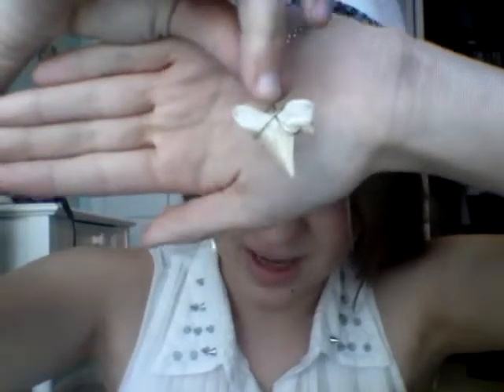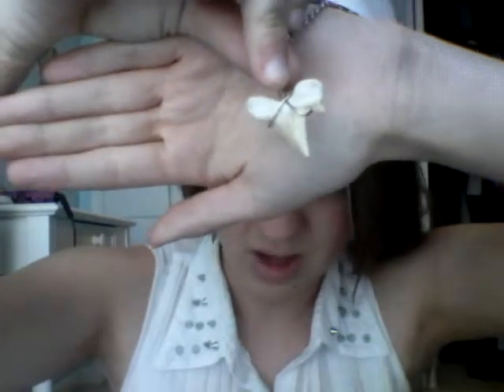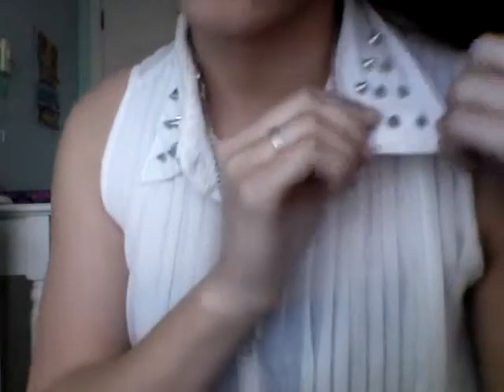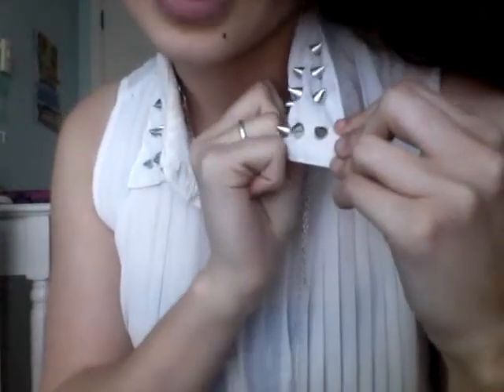OOTD Spring Time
Shirt- CW Price
Pants- CW Price
Shoes- Target
Banduo- JCP